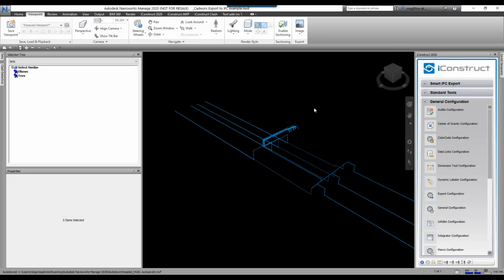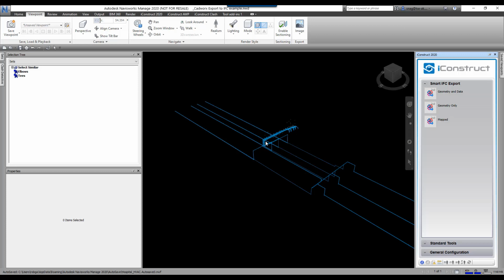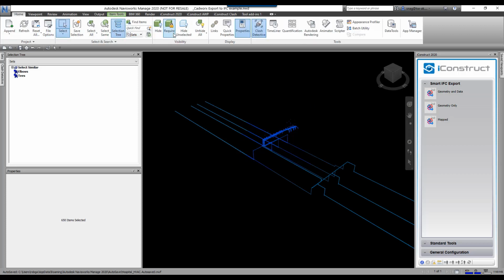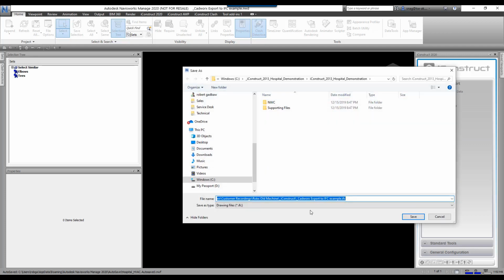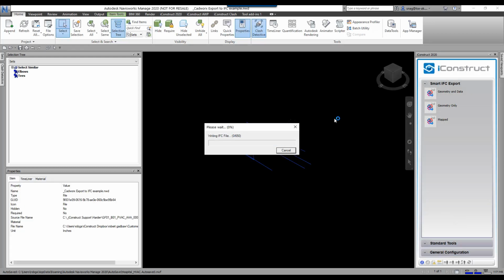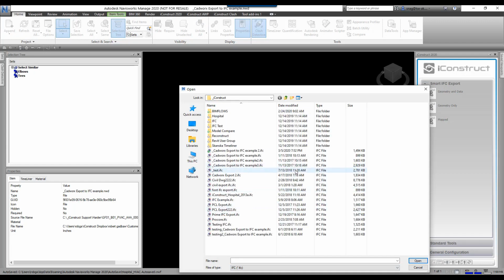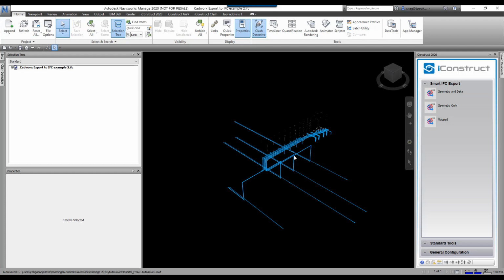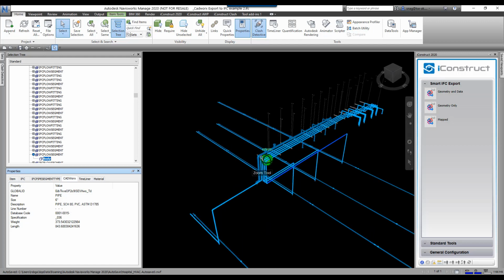Smart IFC Exporter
Smart IFC Exporter allows the user to export model geometry, item properties and material colors to the widely supported Industry Foundation Classes (IFC) format.

Let us show you the power and efficiency iConstruct can offer to your BIM Coordination on Navisworks®.